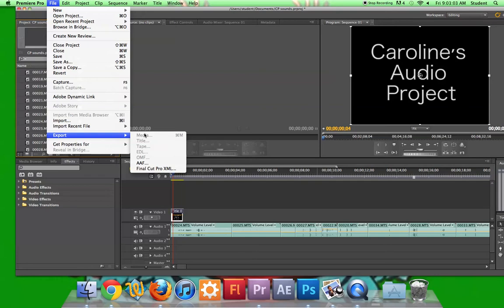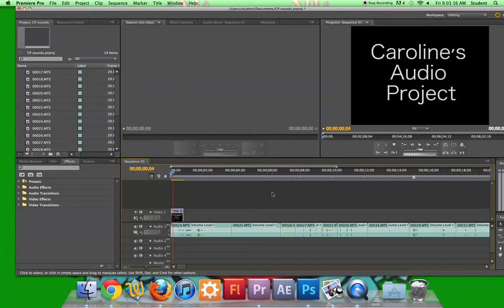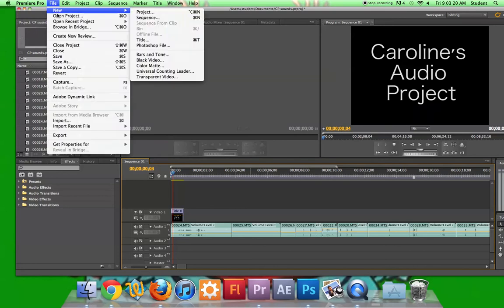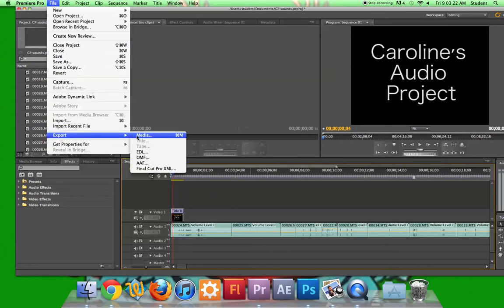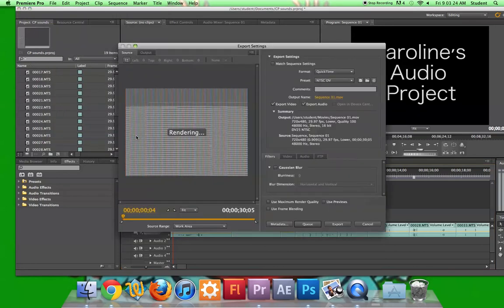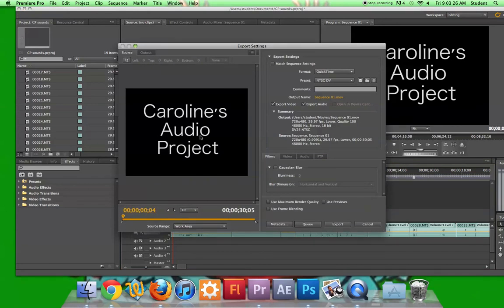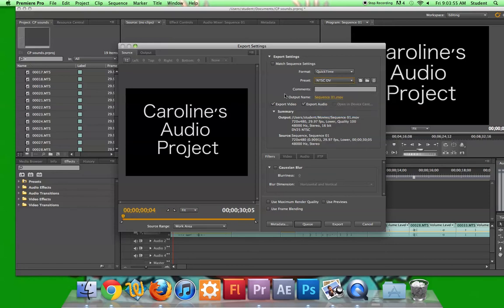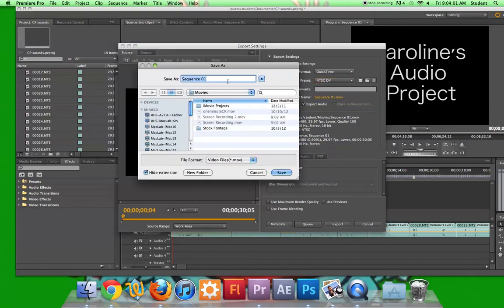Export Video from Premiere Pro CS5.5 Mac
A quick demonstration of the simple steps to export a rendered movie from Premiere.